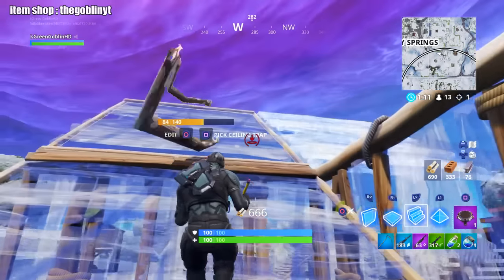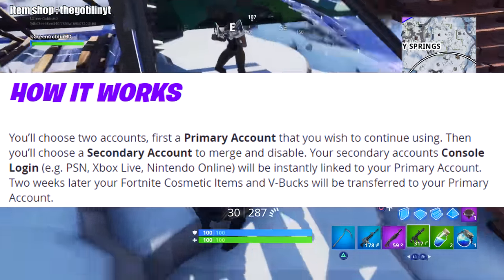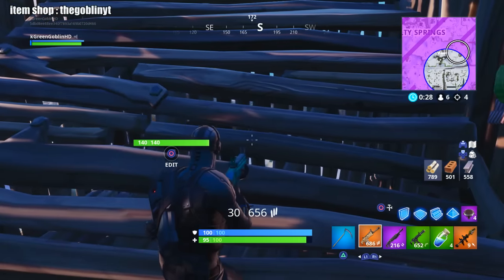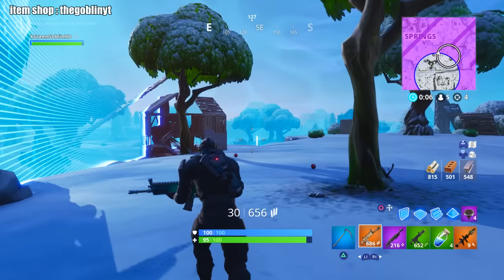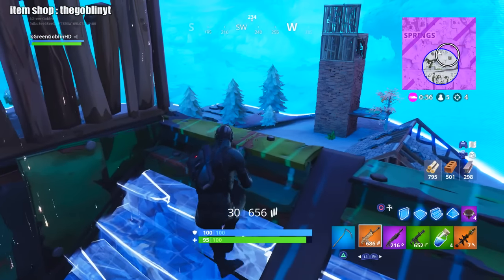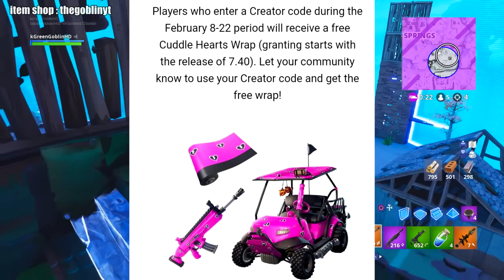HOW TO TRANSFER SKINS BETWEEN ACCOUNTS IN FORTNITE! HOW TO ACCOUNT MERGE IN FORTNITE!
SUB and LIKE the video! How to Transfer Skins between accounts in Fortnite How to Merge Accounts Fortnite Battle Royale, In this video I talk about how account merging the long awaited feature which was arrived works in fortnite and how to use it to be able to send skins from a different console on a different account to your current console profile, SUBSCRIBE for MORE Fortnite Battle Royale!